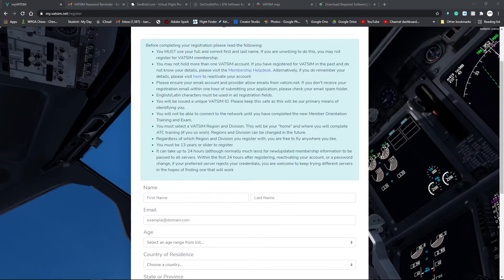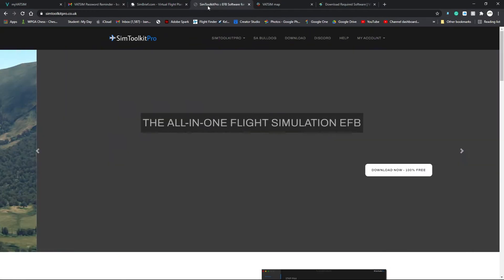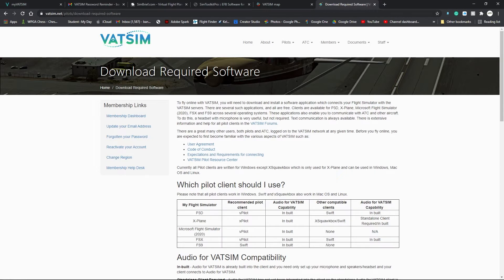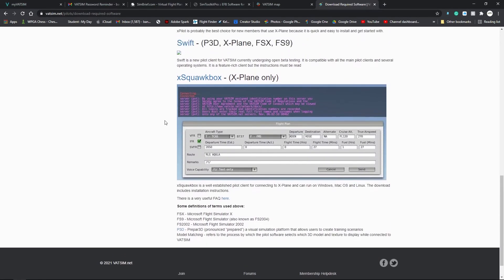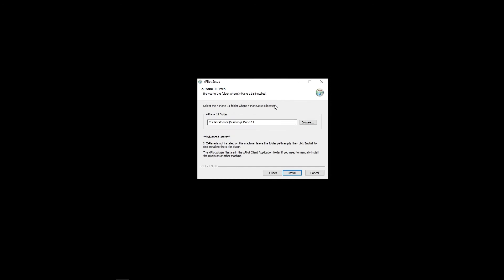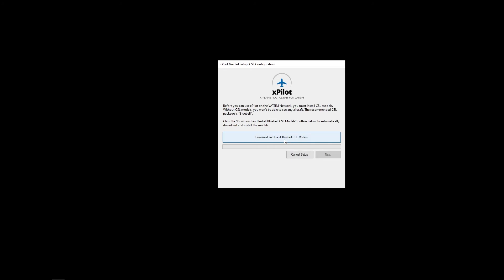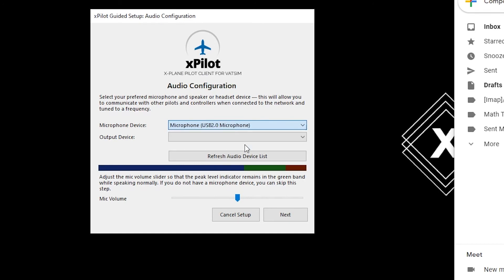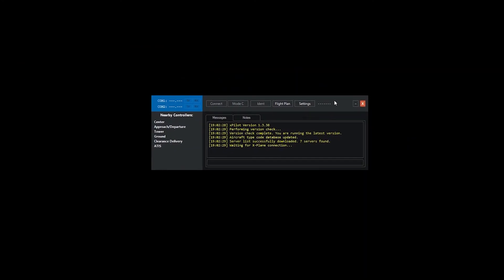Vatsim Getting Started Series #1 | Downloading Software And Setting Up X-Pilot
In this series I will be showing you how to get started on the popular ATC network Vatsim. Hope you enjoy!

The following commands are able to be used in chat

1. !discord
2. !instagram
3. !website
4. !plane
5. !route
6. !worldtour